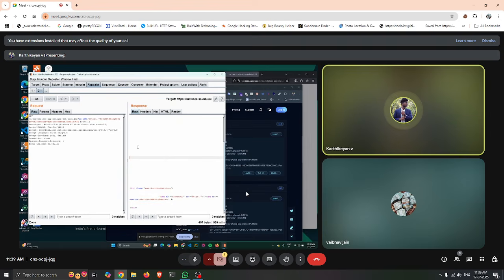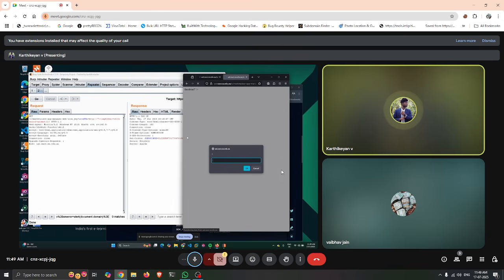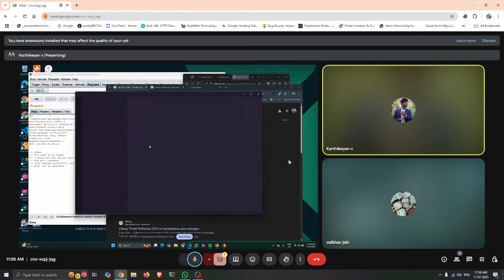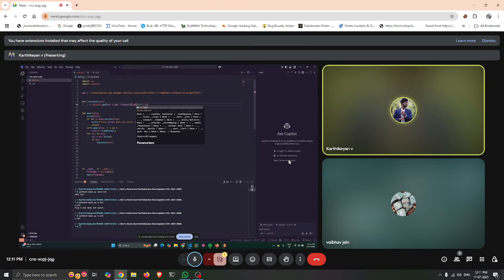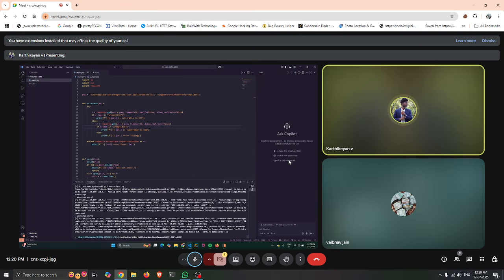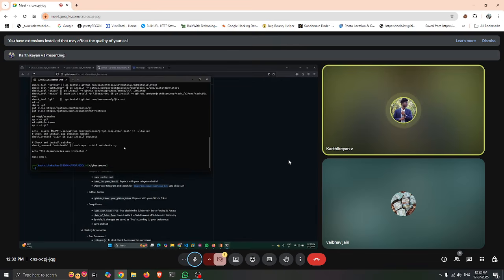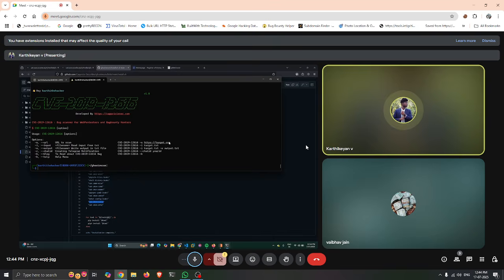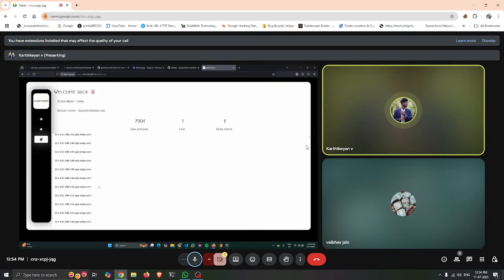How to Build a CVE-2025-4388 Scanner in Python | Mass Hunting & Advanced Recon Guide | BugBounty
💥 Master CVE Hunting with Python – Build Your Own Exploitation Tool for CVE-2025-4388!

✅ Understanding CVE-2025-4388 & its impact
✅ How to build a mass recon & exploitation tool in Python
✅ Automating target enumeration and fingerprinting
✅ Live bug bounty methodology for real-time CVE hunting
✅ Payload crafting & bypass techniques
✅ Recon tips to scan 1000s of targets
✅ Real-time exploitation demo + reporting workflow
✅ Bug bounty roadmap for CVE-specific attacks

🎓 Join CappricioSec University – India’s First Practical E-Learning Platform for Hackers
Learn:
• Real-World Cybersecurity Skills
• Career Mentorship and Guidance

🧠 Learn. Hack. Earn. Repeat.

🙏 Thanks for supporting the hacker community. Let’s grow together ethically and practically!